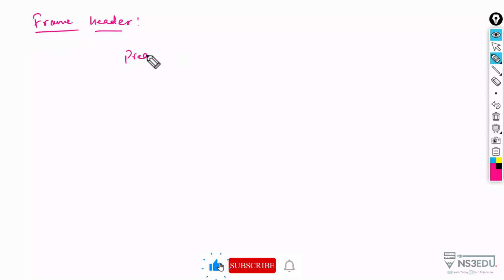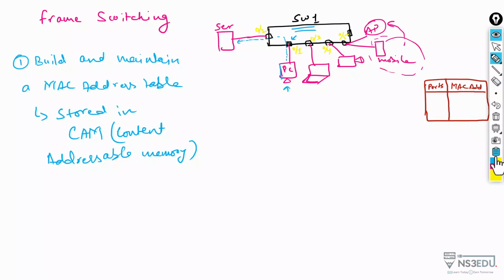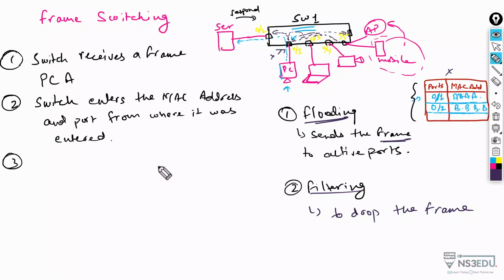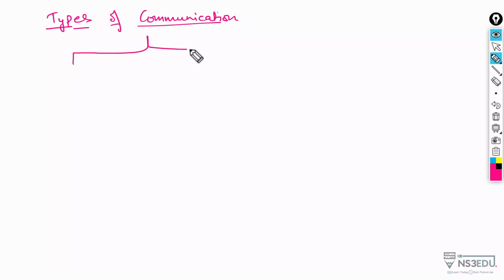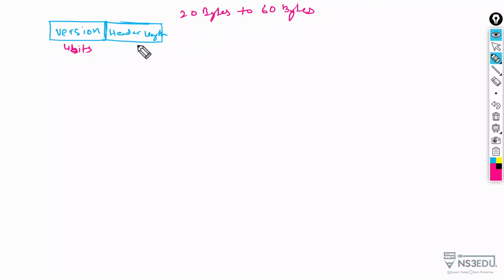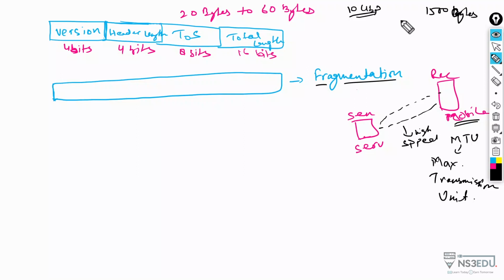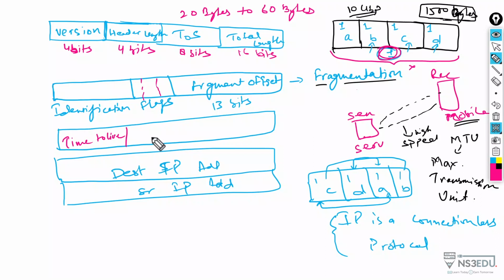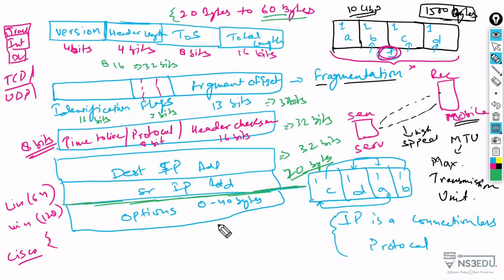Learn the Concepts of Frame Switching and IP Header | NS3EDU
In computer networking, the combination of frame switching and IP header is used to ensure that data packets are efficiently and reliably transmitted between devices on a network. By using frame switching to forward data frames and IP headers to route packets to their intended destination, network devices can quickly and accurately transmit data packets across a network.
Want to learn more about frame switching and IP headers in computer networking? Check out our video for a comprehensive guide and gain a deeper understanding of how these concepts work together to transmit data between devices on a network. Don't miss out, watch now!